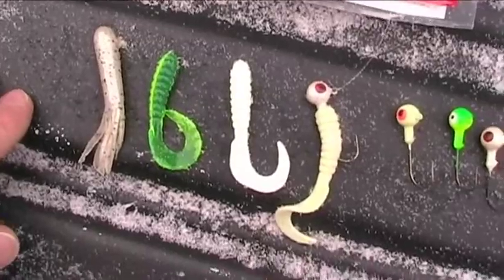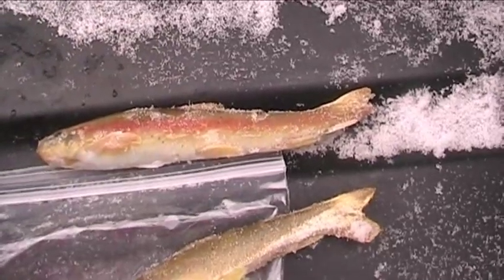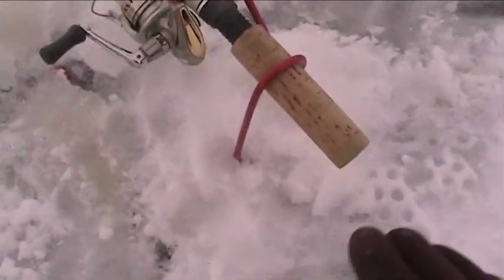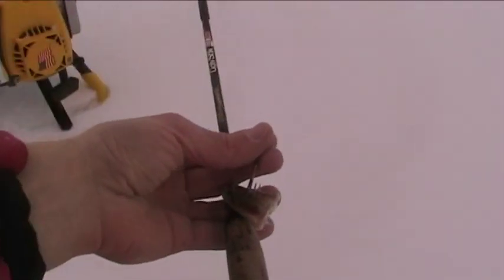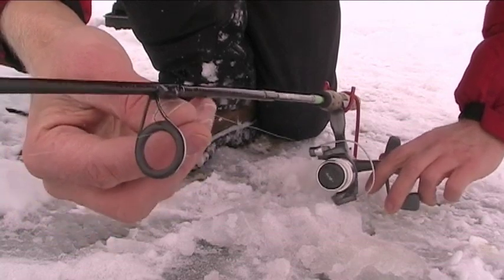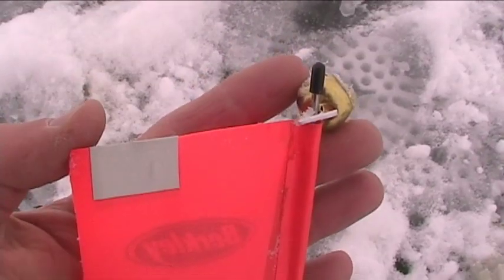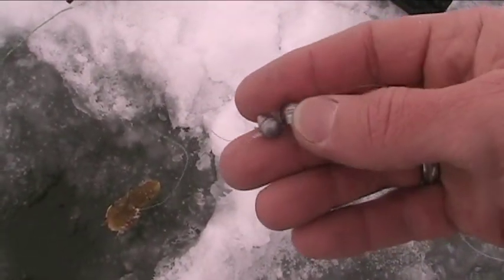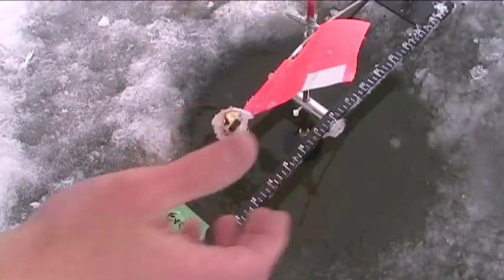RIGGING FOR BURBOT / LING - ICE FISHING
This video shows a couple of very basic techniques for rigging rods and tip-ups for burbot / ling. Nothing fancy. Burbot are not much to look at but make excellent table fare. In Flaming Gorge burbot are an invasive species that compete with other game fish, so catching and keeping as many as possible benefits the entire fishery.